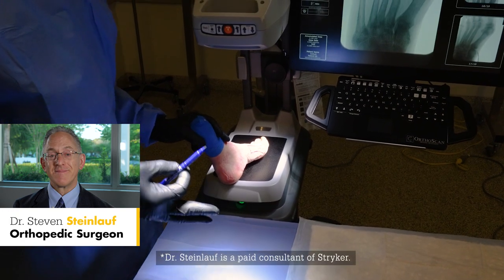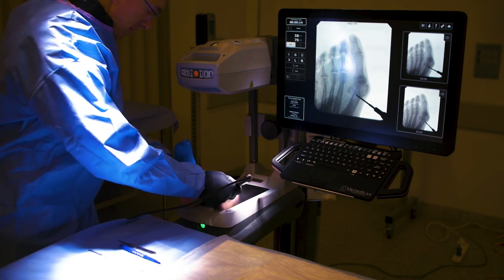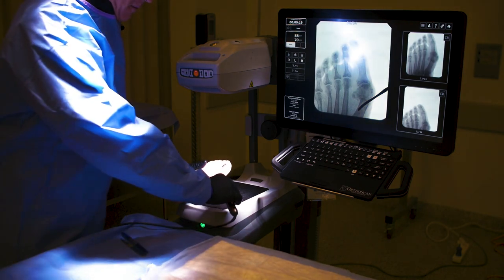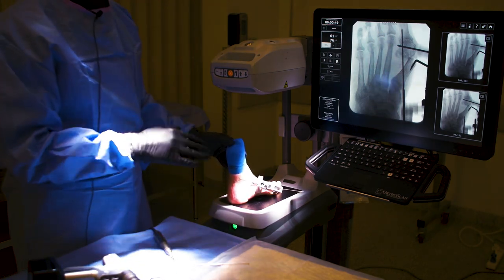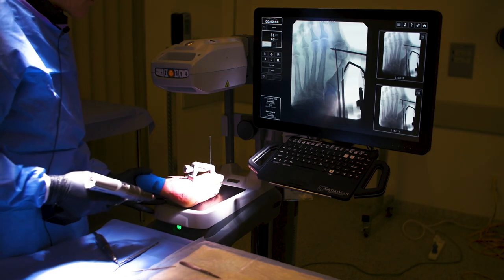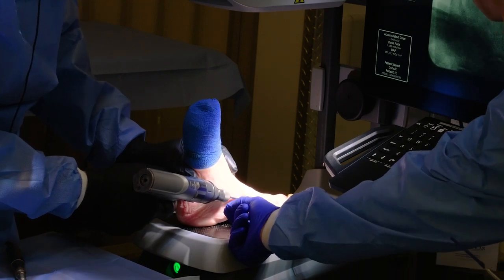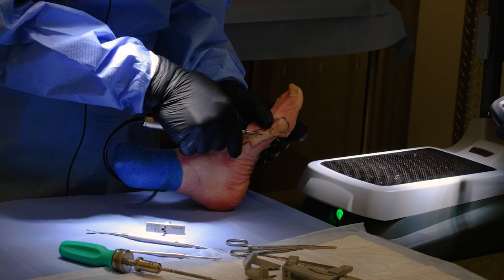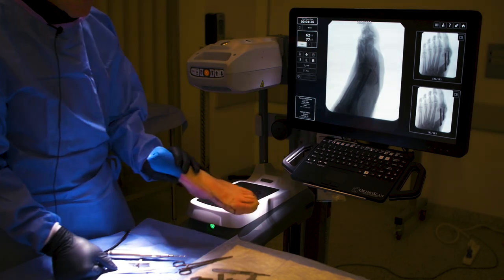PROstep MIS MICA SOLO Cadaver- Dr. Steven Steinlauf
Shift. Stabilize. Target.
PROstep MIS MICA SOLO procedure guide is the all-in-one procedure guide for minimally invasive bunion surgery. Join Dr. Steven Steinlauf as he performs a cadaver bunion correction case.